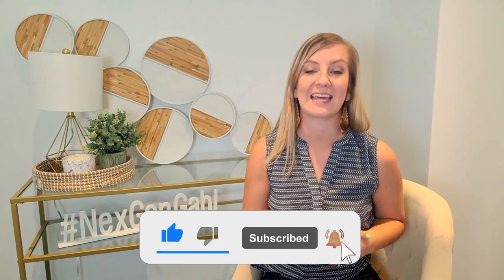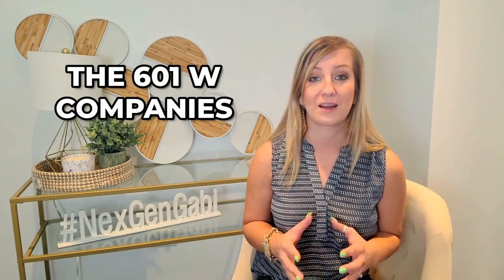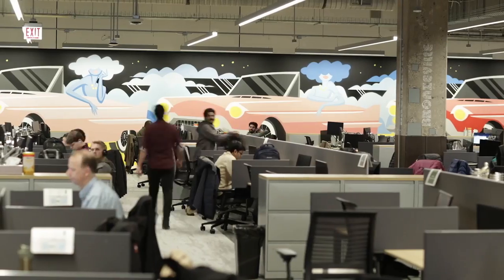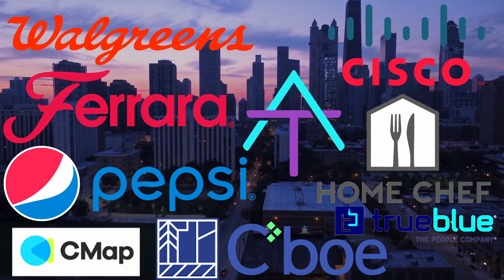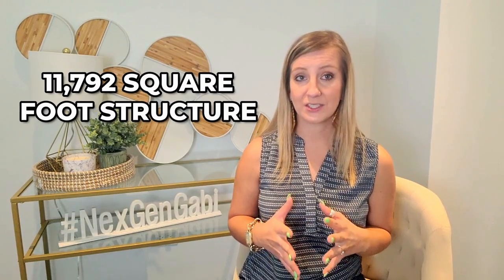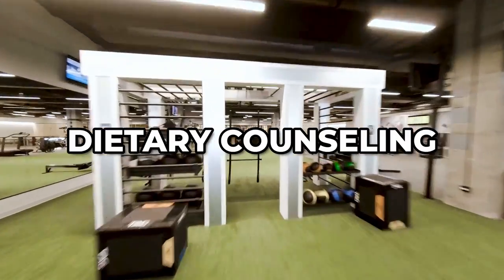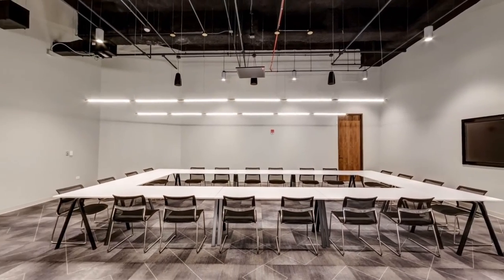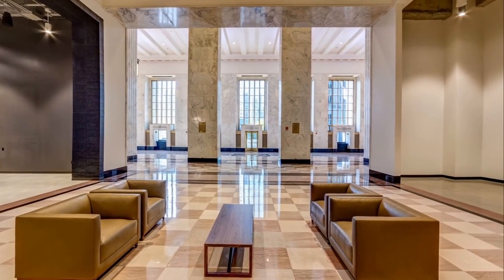Chicago's Old Post Office - Chicago's Newest Developments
Chicago is rich in history. And one of the most successful mega-developments of the 21st century is the redevelopment of a historical icon in Chicago real estate - the Old Post Office.

The Old Post Office has captivated people since it was built in the 1920s. And its redevelopment by the 601W Companies is awe-inspiring because it improved Chicago’s economy without skimping on historical preservation.

From the largest post office in America - in the 1930s to 1960s, it has become a hub of economic activity in Chicago. In this video, I will help you understand everything about this mega-development - the tenants, the facilities, and restoration efforts in the building.

Here are the things you should know about the Old Post Office:

⏱️Chapters⏱️
00: 00 Intro - What is the Old Post Office?
00:44 Chicago's Old Post Office History
02:06 Work Hub in Chicago Post Office
03:11 The Historic Chicago Lobby
03:43 Telegram Lounge
04:22 The Vault
05:00 The Boxcar in Chicago Post Office
05:18 The Library in Chicago Post Office
05:49 Marquee Conference Center
06:36 The Penthouse
06:52 The Grand Hall
07:07 How the Old Post Office bridges Chicago's past with its strong future

Classic sophistication meets modern conveniences in Chicago’s Old Post Office.

The Old Post Office stood empty for two decades, but it is now a dynamic work hub and events center. This 2.5 million-square-foot facility, which looms over the Eisenhower Expressway, is America’s largest adaptive reuse success. It has proved that you could grow the local economy without forgetting the rich history of the place.

Today, the property boasts over 2.5 million square feet of stunning multi-use office and event space. Companies such as Uber, Walgreens, Ferrara Candy Company, and PepsiCo have offices here. People can also rent the beautiful facilities of the building for their intimate and corporate meetings. It's amazing to see the Old Post Office, one of the city's largest, most visible, and historically significant landmarks reborn.

All things considered, the Old Post Office is now one of the largest and most vibrant hubs of economic activity in the city. It definitely makes Chicago a more appealing place to invest in.

So what do you think about the Old Post Office?

NexGenGabi - Real Estate & Property Management

FOLLOW ME
Nex-Gen Real Estate & Property Management Co.

Every effort has been made to only provide complete and accurate information, based on experience and speculation. But it may include errors. Just use this channel as a starting point towards an informed decision.

Always remember the risks in investing. I will not and cannot be held liable for any actions you take from the information here. Do your own research before deciding on anything.